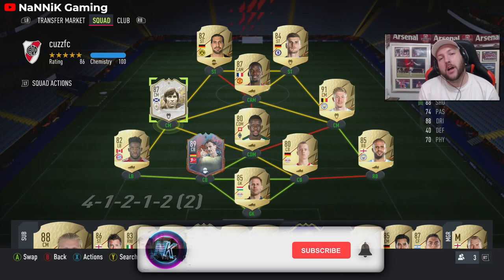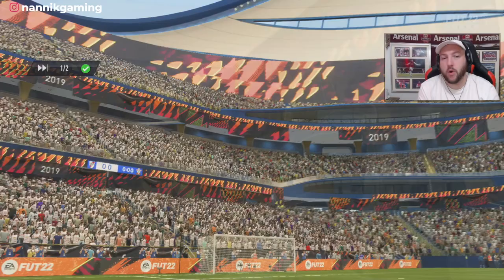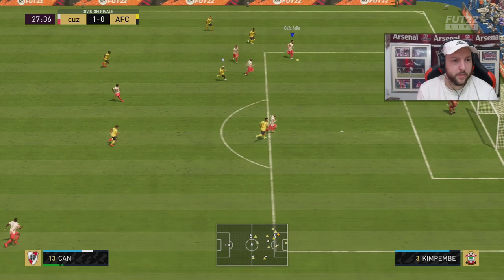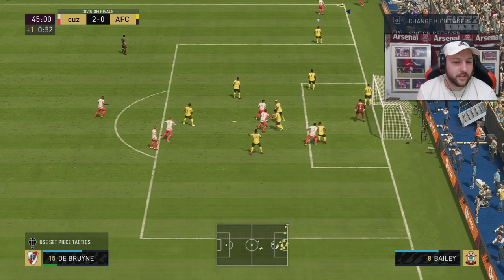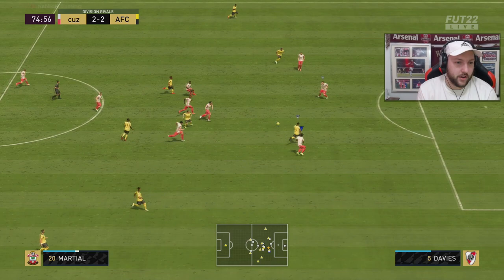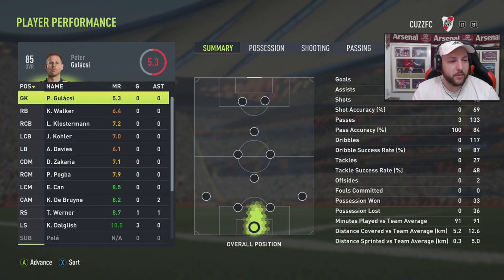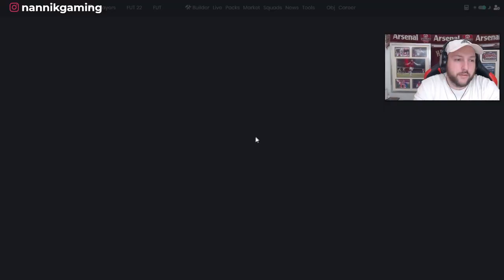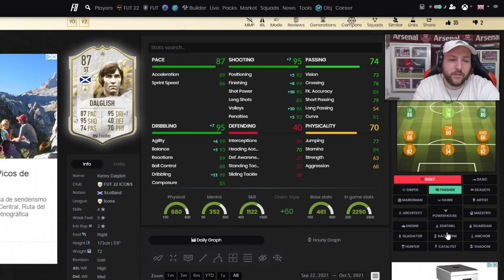FIFA 22 87 BASE KENNY DALGLISH PLAYER REVIEW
My Stream Schedule (UK TIME) :
Mon: OFF
Tues: OFF
Wed: 9pm
Thurs: 9pm
Fri: OFF
Sat: OFF
Sun: 9pm

Sub Goal
705% 14.1K/2K

Members Goal
819% 41/5
Mon: OFF
Tues: OFF
Wed: 9pm
Thurs: 9pm
Fri: OFF
Sat: OFF
Sun: 9pm

Sub Goal
705% 14.1K/2K

Members Goal
819% 41/5
Mon: OFF
Tues: OFF
Wed: 9pm
Thurs: 9pm
Fri: OFF
Sat: OFF
Sun: 9pm

Sub Goal
705% 14.1K/2K

Members Goal
819% 41/5
Mon: OFF
Tues: OFF
Wed: 9pm
Thurs: 9pm
Fri: OFF
Sat: OFF
Sun: 9pm

Sub Goal
705% 14.1K/2K

Members Goal
819% 41/5